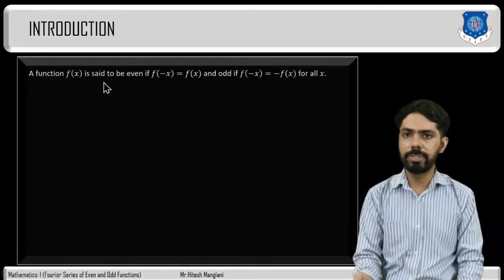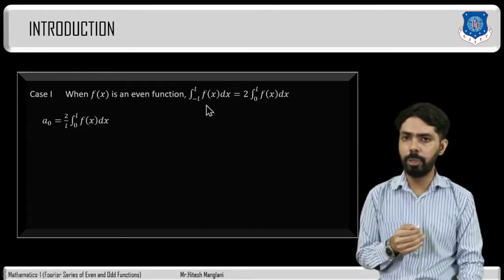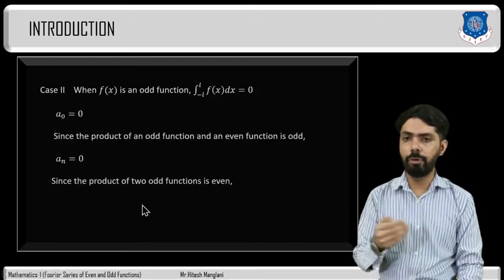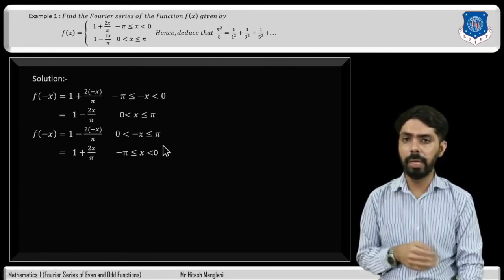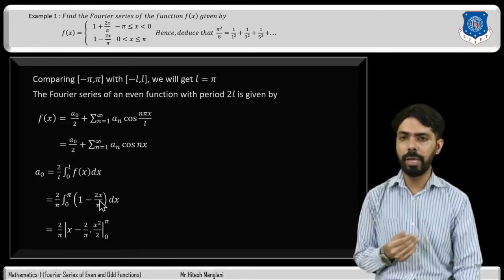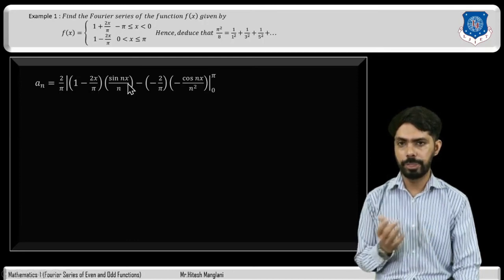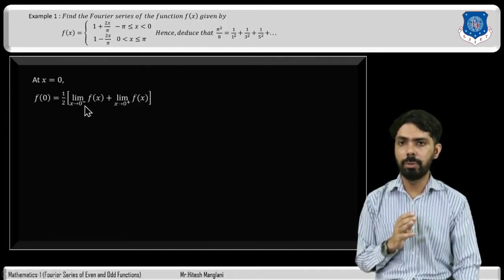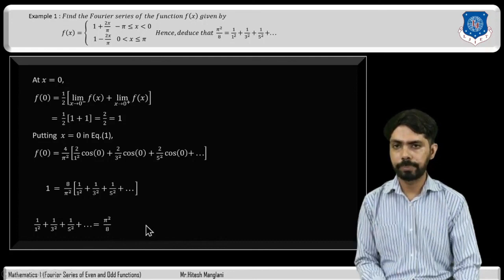Lec-13-Fourier series of even and odd function(Part-2) | Mathematics-II | first year engineering